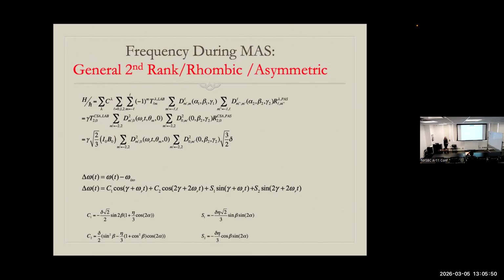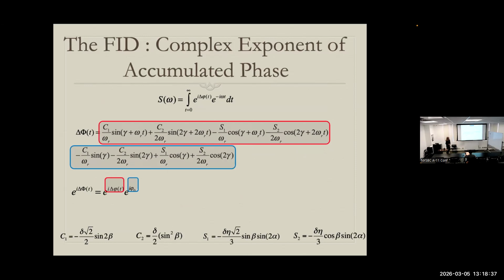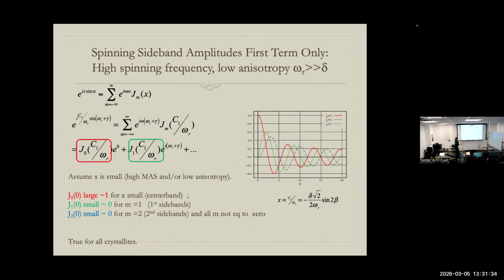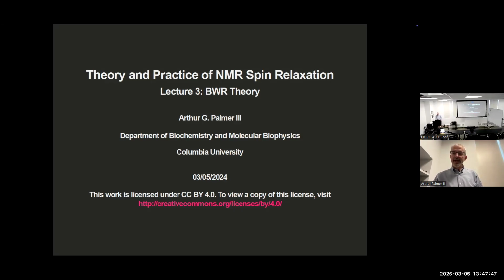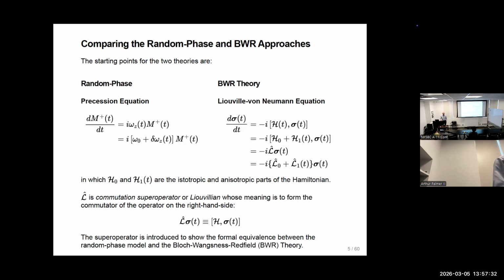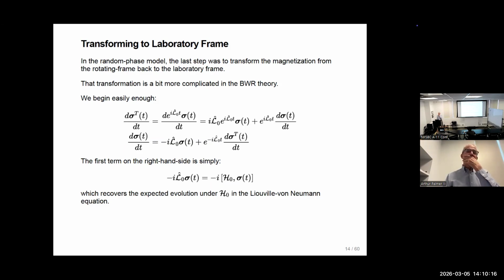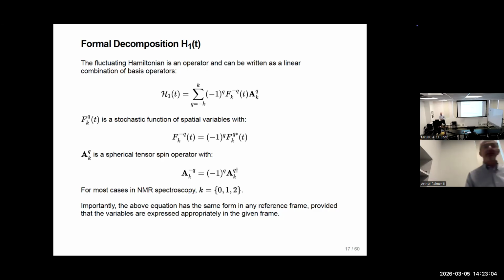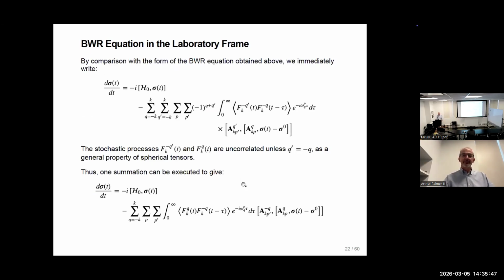NMR Spectroscopy of Macromolecules Spring 2026. Lecture 13 – March 05, 2026